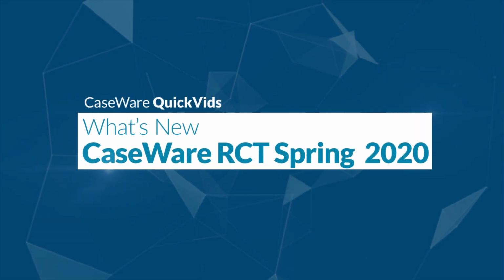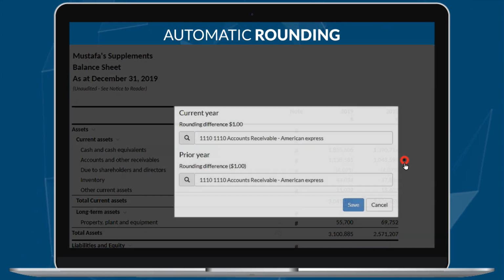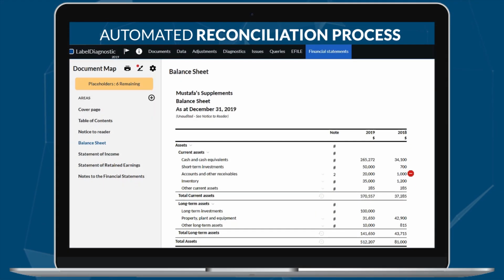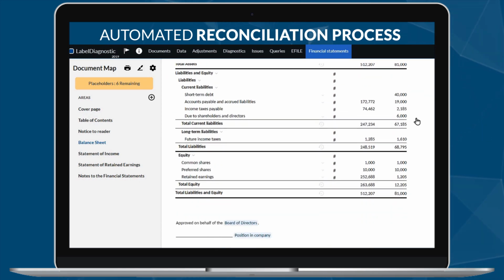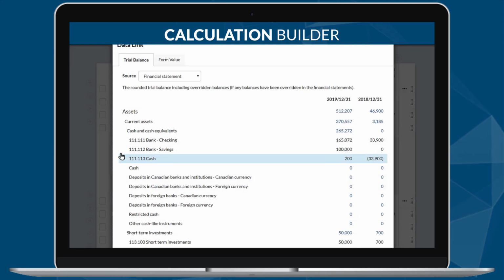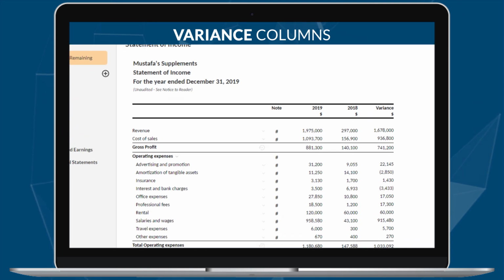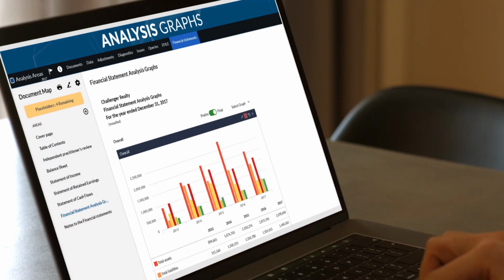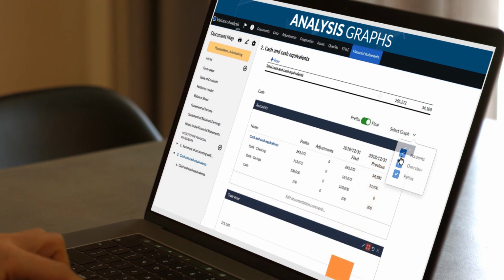Caseware ReviewComp Spring 2020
What’s New in Caseware ReviewComp Spring 2020